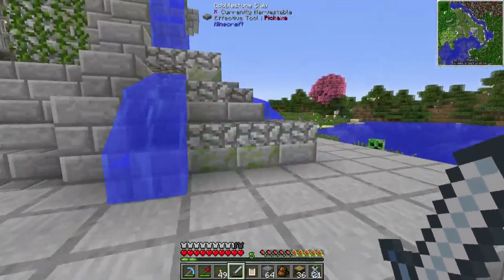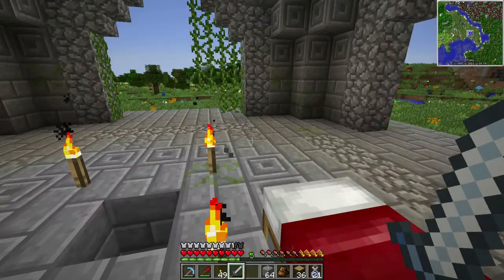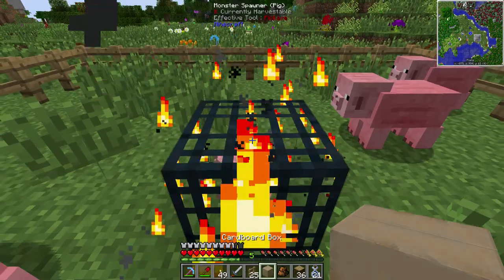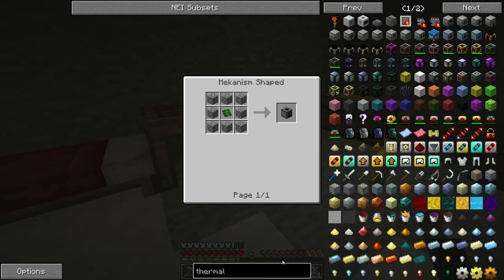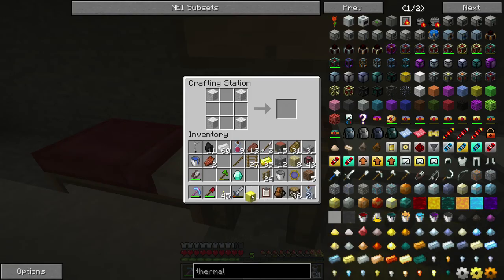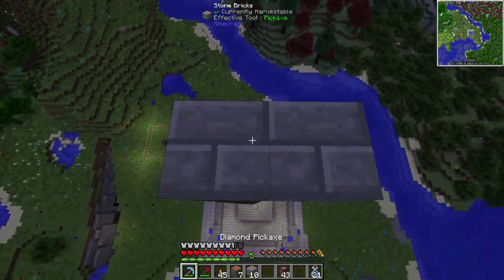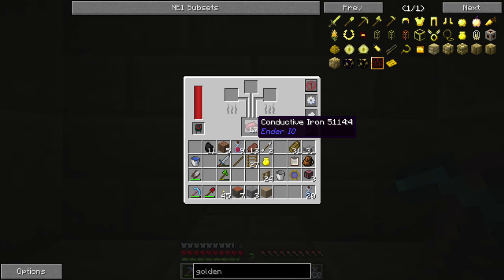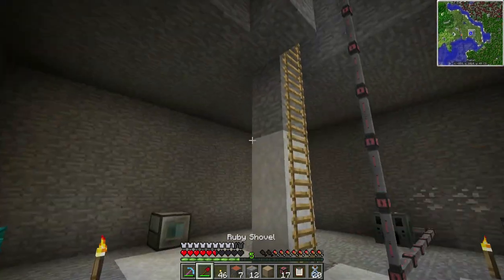SC Plays: Minecraft | Bevo Tech Pack - E02: "Checklist"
Hey guys, we are starting a new adventure with the Bevo Tech Pack for Minecraft 1.7.10!

Checklists are fun! Sort of, at least when you can mark off some things.